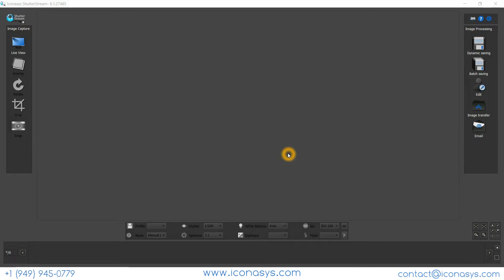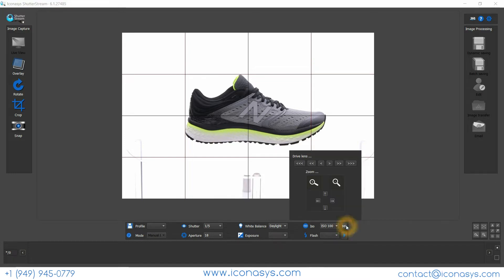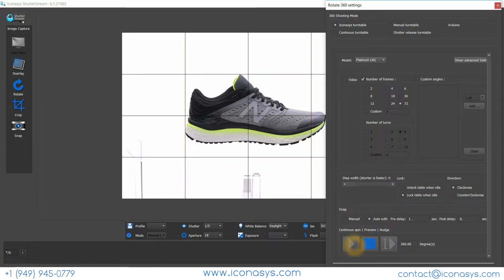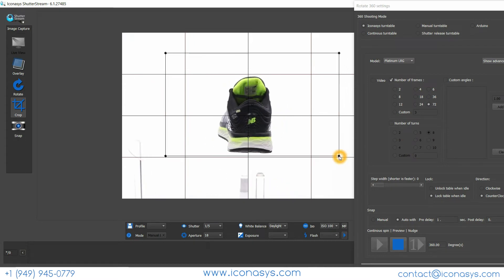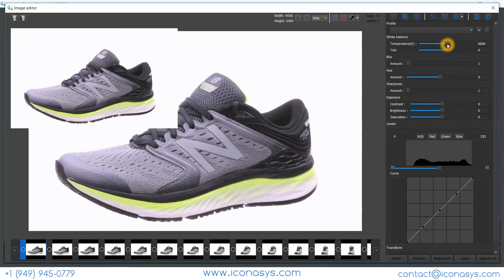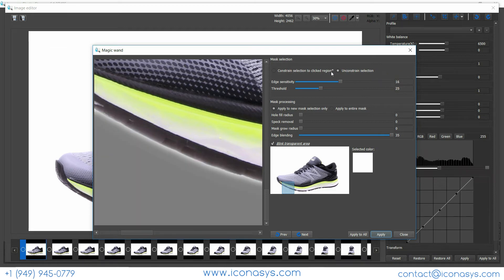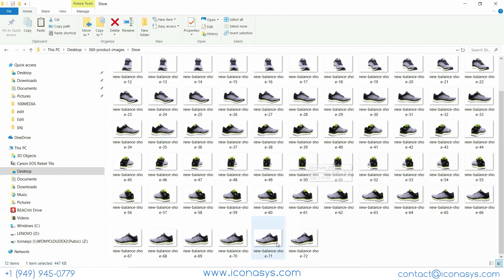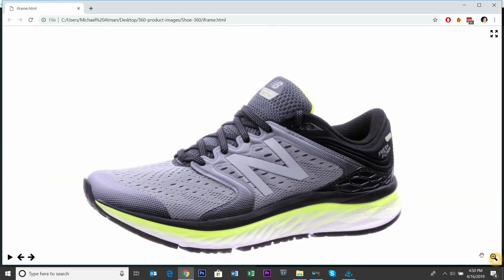Professional 360 Product Photography Equipment by Iconasys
Iconasys is the leading provider of Professional 360 Product Photography Equipment. Our Product Photography Turntable range is the most versatile in the industry with over 7 models ranging in different sizes, support weight and functionality. Our 360 product photography equipment is a step above the rest and is sure to deliver for any 360 product photography as a service job a professional will tackle. All Iconasys turntables include software:

Shutter Stream 360 Product Photography Software (Mac/Windows): Integrates with a long list of compatible cameras, includes camera control, integrates camera snap with turntable movement in a turn, stop, snap workflow, includes a vast image editing suite (color corrections, enhancements, automated background removal etc..), image processing/output (JPG, TIFF, PNG, RAW) and 360 Product View customization, creation & completely unbranded output (interactive HTML5, interactive MP4, Animated GIF, MP4 Video).

New Release - May 30, 2019: Stand Alone Photography Turntable Controller (Mac/Windows): Currently using CaptureOne or LightRoom? Our stand alone turntable controller is a great option. Iconasys turntables include Shutter Release capability which automatically triggers camera snap during turntable stop at every pre-defined angle (ex. choose 72 frames/360, turntable will stop at every 5-degrees). When image is captured while the camera is tethered, it will be automatically uploaded into the 3rd party capture software where users can edit, process and output. With this option, users can also purchase the stand alone 360 Product View Creator Software to compose the 360 image sets (JPG and/or PNG) into web-ready 360 product view files.